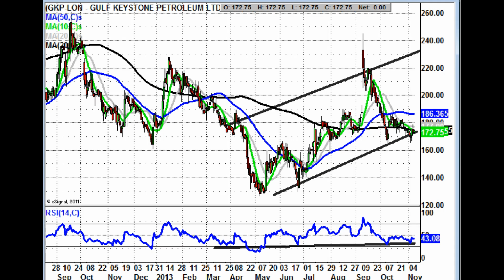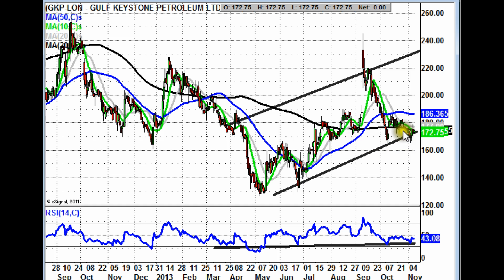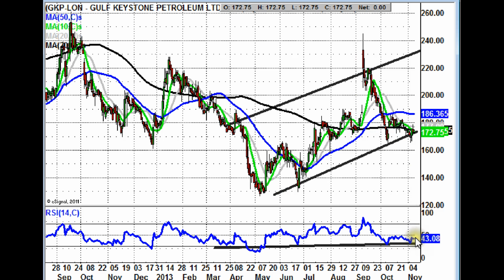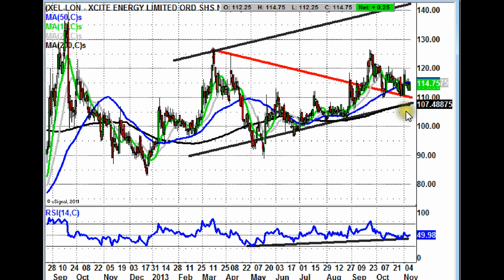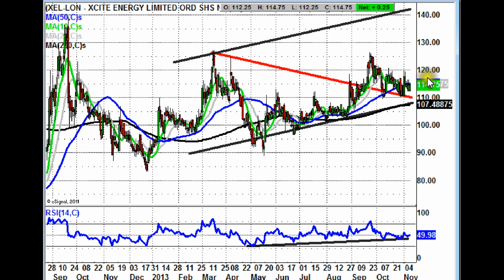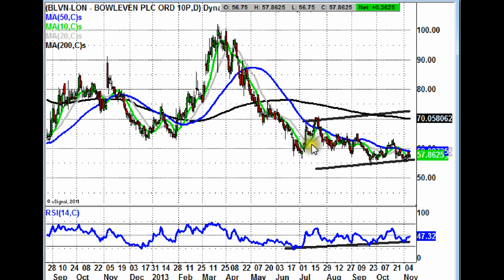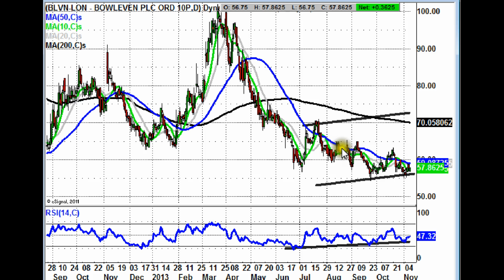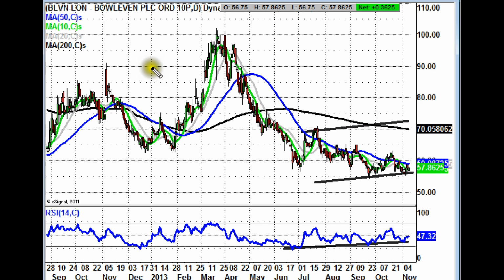Oil & Gas Favourites: Gulf Keystone, Xcite Energy, Bowleven.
Zak Mir, Editor of Spreadbet Magazine looks at highly followed oilers, Gulf Keystone, Xcite Energy and Bowleven.